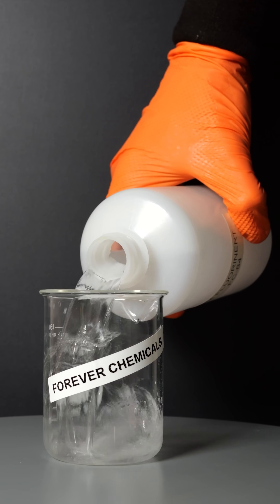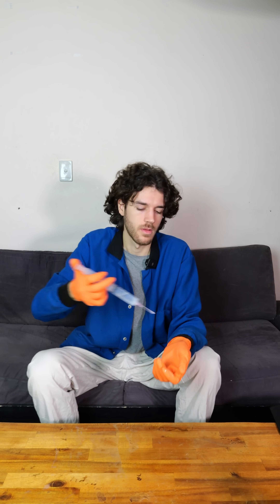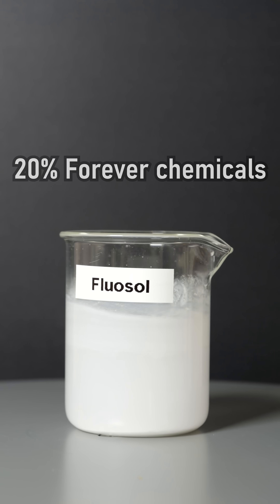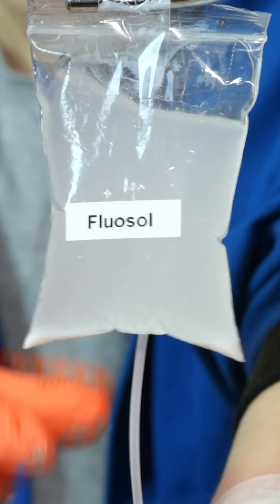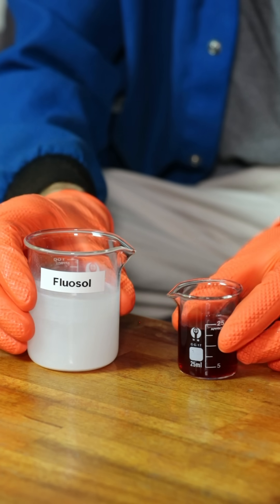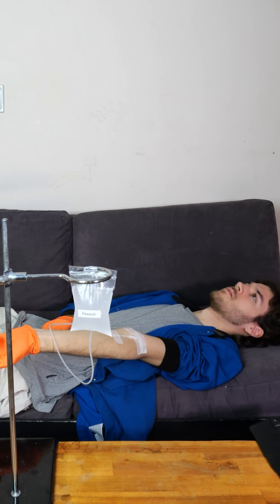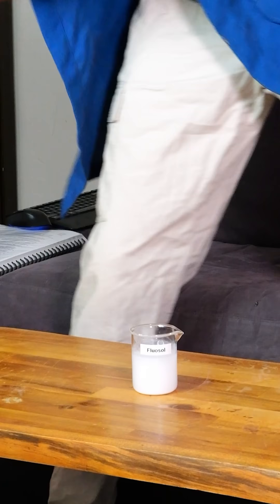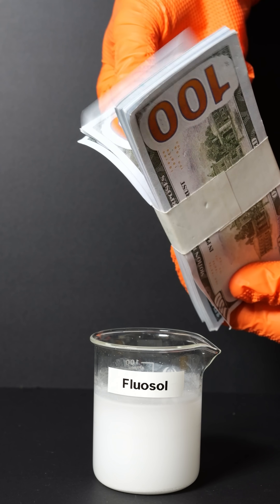This forever chemical saved lives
Forever chemicals have their uses beyond just Teflon pans. Fluosol was made as a blood substitute for some procedures which included perfluorodecalin and perfluorotripropylamine (forever chemicals). In short exposures, they can actually be safe with some uncomfortable but relatively minor side-effects. When forever chemicals are very much a problem, is when they're polluting water supplies and leading to long-term exposures.

Note: Some things in this video is acted out.